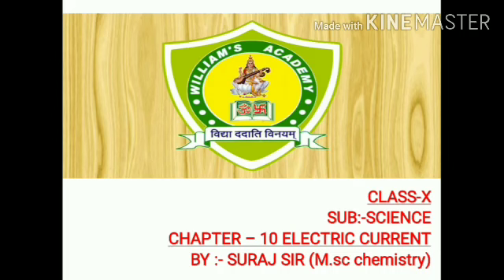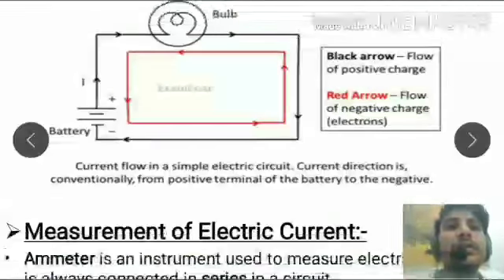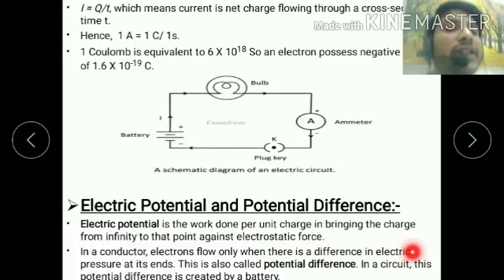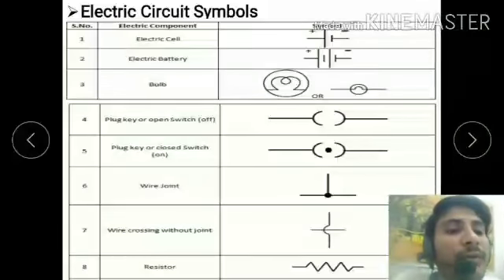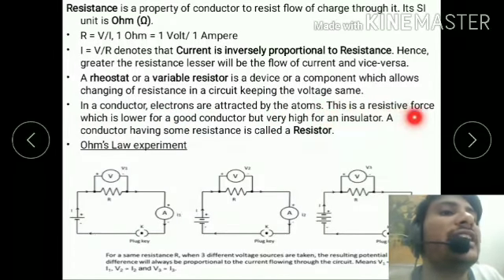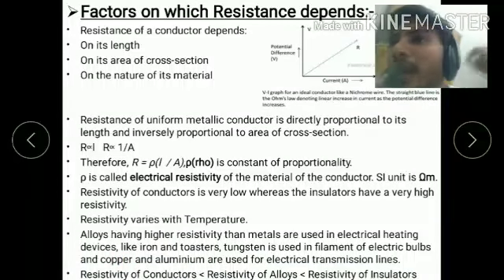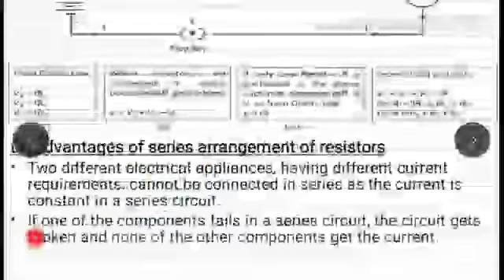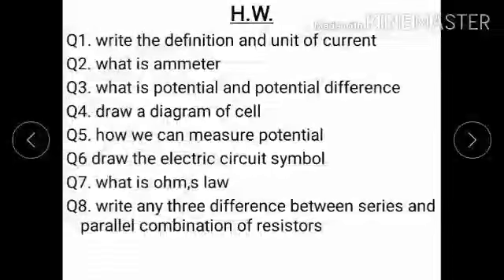Class -10/ch- electric current/part-1/ohm,s law/series and parallel combination or resistan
Electricity, current
Potential & potential difference
Ohm,s law
Series and parallel combination of resistance
Advantages and disadvantages of combination
Important questions regarding board